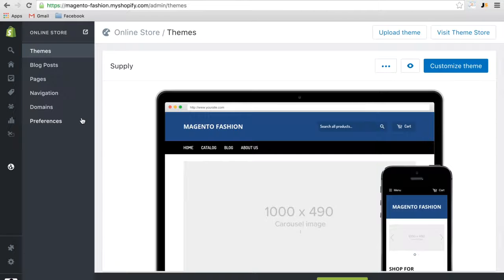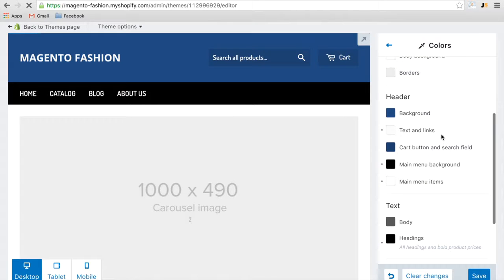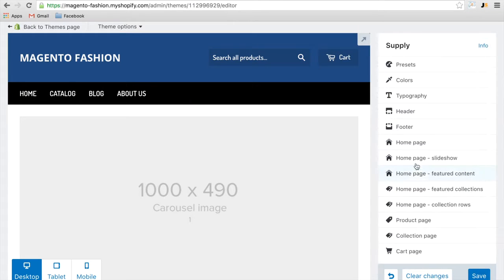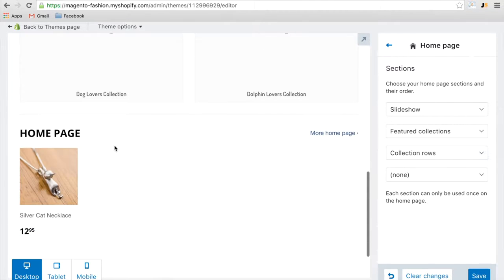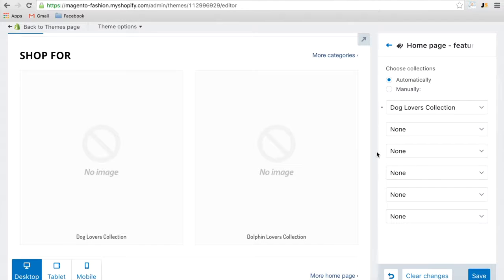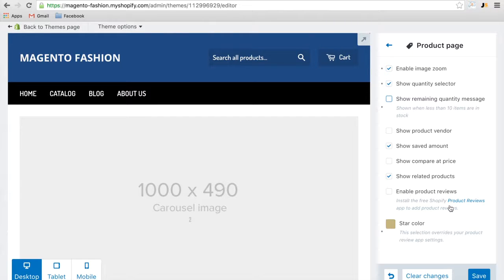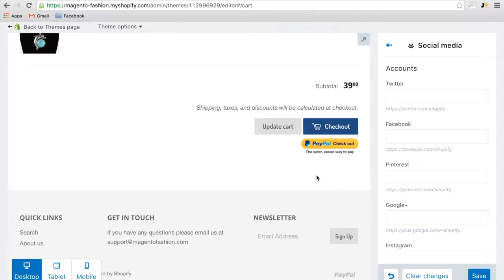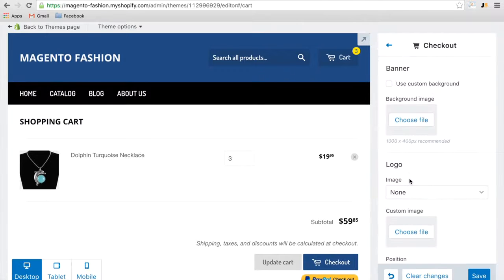6 EDITING YOUR THEME SETTINGS